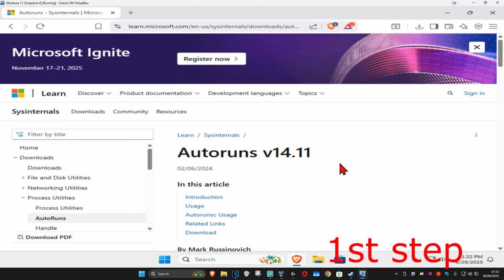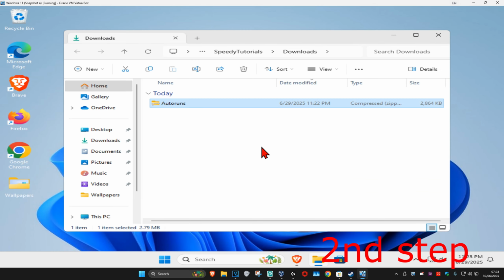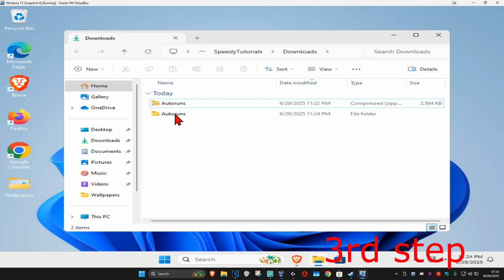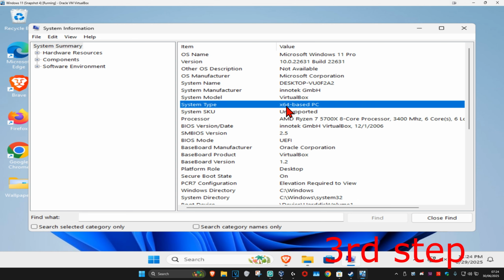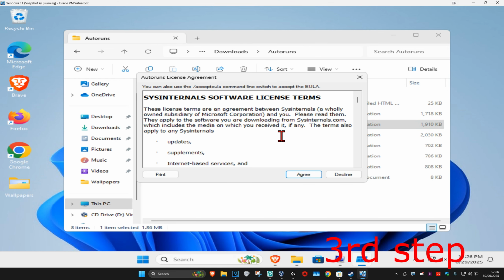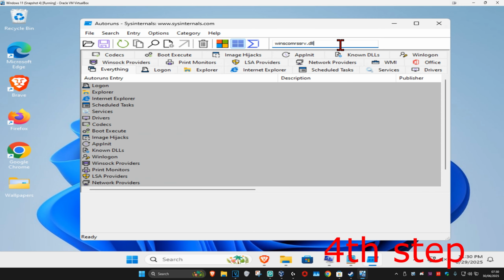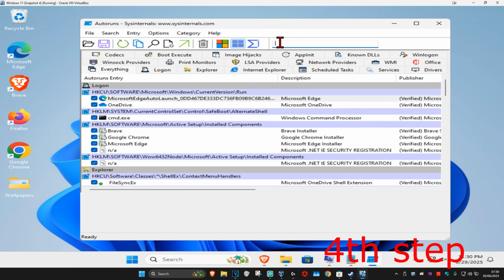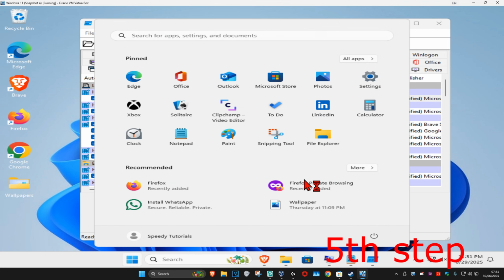How To Fix Winscomrssrv.dll Error At Startup in Windows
In this tutorial, I’ll show you how to fix the Winscomrssrv.dll error that occurs at startup in Windows. This error can happen due to a missing or corrupted DLL file, and it can prevent your system from running properly. Follow these steps to resolve the issue and prevent the error from appearing.

Issues addressed in this tutorial:

Fixing the Winscomrssrv.dll error at startup
Restoring or replacing missing/corrupted DLL files
Resolving startup issues caused by DLL errors
Using built-in tools to repair system files and restore functionality